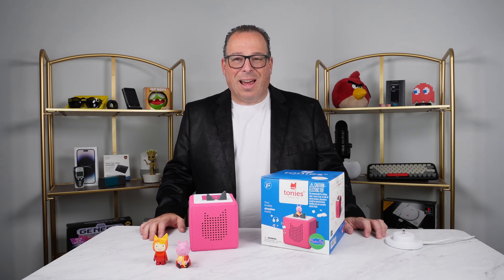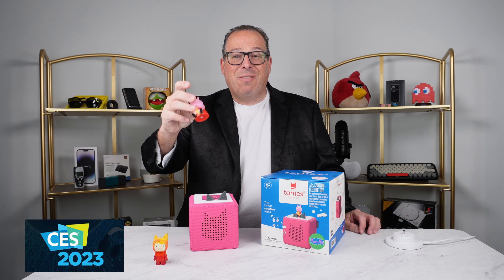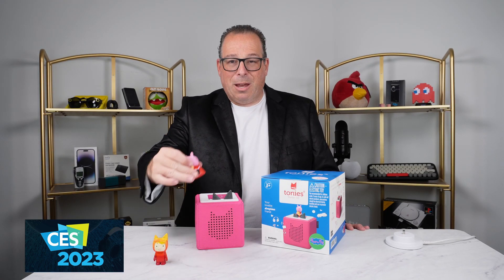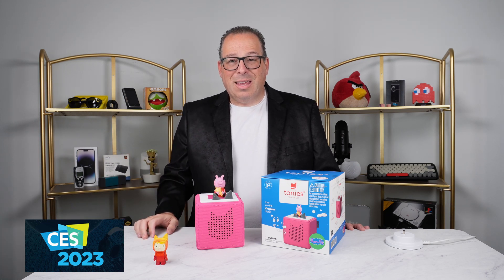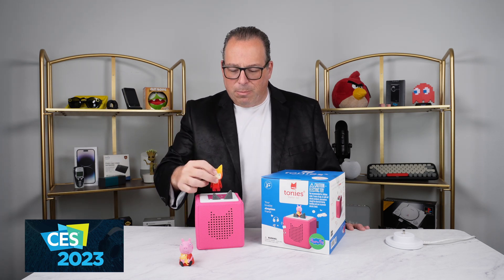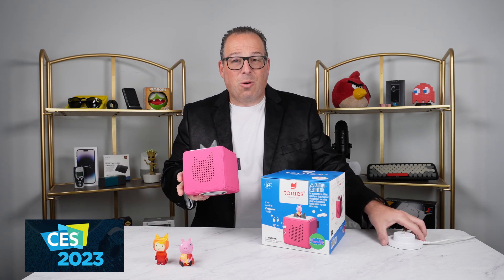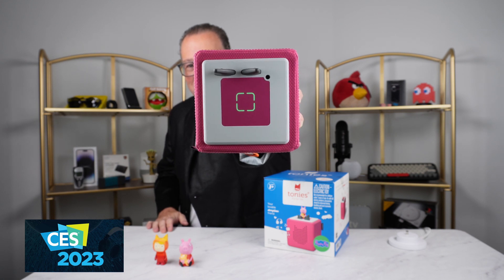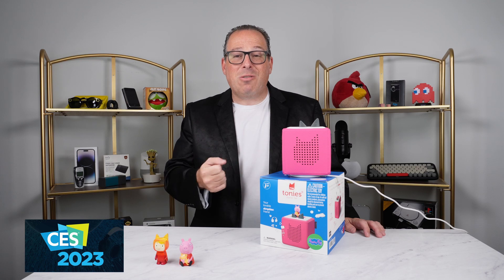Tonies, a screen-free alternative for kids that bring stories and songs to life.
Tonies are a unique and innovative way to bring stories and songs to life for children 3 and up. They are small, hand-sized figurines with built-in tech that can be placed onto a Toniebox, a speaker that is shaped as cute little box. Tonies are a popular choice for parents and caregivers who are looking for an interactive and engaging way to entertain and educate their children.

Each Tonie is associated with a specific story or song, and when it is placed onto the Toniebox, the story or song is played through the speaker. The Toniebox can be controlled by tapping its ears or Tap the sides to change chapters or tilt to fast-forward or rewind, making it a fun and interactive experience for kids of all ages.

One of the things that make Tonies so unique is that they are screen-free. In a world where children are constantly bombarded with screens and digital devices, Tonies offer a refreshing alternative. Children can engage with their favorite stories and songs without the distraction of screens and can use their imagination to bring the stories to life.

Tonies are also incredibly durable, making them perfect for young children who love to explore and play. They are made from high-quality materials and can withstand drops and bumps without breaking. Tonies are also easy to clean, which is a bonus for parents and caregivers.

Setup for the Tonies and the Toniebox does require a WiFi connection and the Tonies app on the parent or caregiver's smartphone. But once the initial setup is complete no WiFi connection is needed to make the Tonie and Toniebox work. So it can be easily used in a car or a plane.

Another great thing about Tonies is that they are incredibly easy to use. All you need to do is place the Tonie onto the Toniebox, and the story or song will begin to play. There are no complicated buttons or menus to navigate, which makes it simple for even the youngest children to use.
Tonies come in a wide variety of options, from classic fairy tales like Cinderella and Snow White to modern-day favorites like The Gruffalo and Peppa Pig. There are also educational Tonies, like ones that teach children how to count or how to speak a new language. With so many options to choose from, there is a Tonie for every child.

I have no doubt that Tonies are an excellent option for parents and caregivers who are looking for a screen-free, interactive, and engaging way to entertain and educate their children. They are durable, easy to use, and come in a wide variety of options, making them a popular choice for families all over the world. So why not give Tonies a try and see how they can bring a little bit of magic and wonder to your child's life?